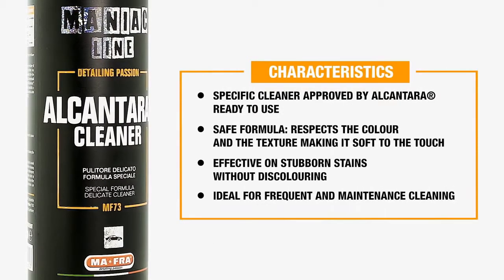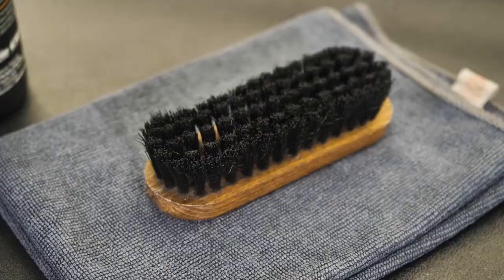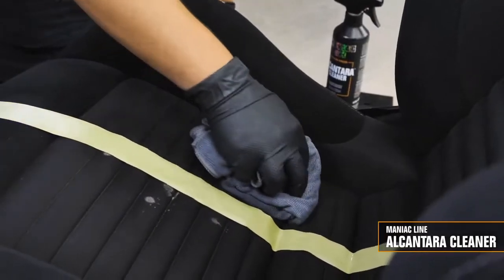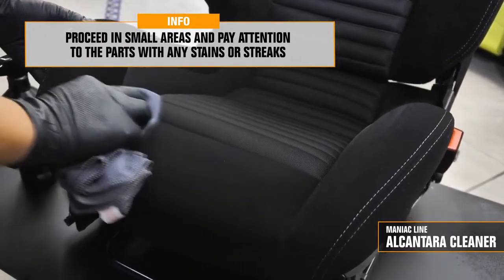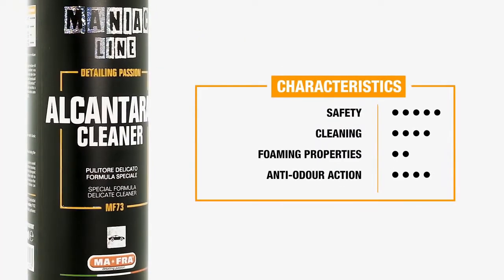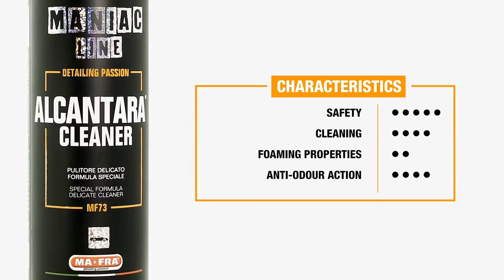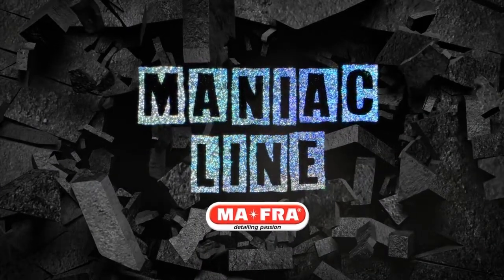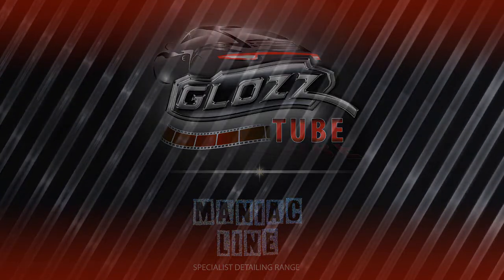Maniac Line Alcantara Cleaner - How to remove dirt from seats & car interiors!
Maniac Line Alcantara Cleaner – A passion for perfection

Check out the exciting characteristics of this astounding product:
- Specific cleaner approved by alcantara® ready to use.
- Safe formula: respects the colour and the texture making it soft to the touch.
- Effective on stubborn stains without discolouring.
- Ideal for frequent and maintenance cleaning.
- Anti-odour action.

How to apply this breath-taking product like a pro, see below the step-by-step guide:
- Step 1:  Apply the product on small and homogenous areas.
- Step 2: Use a soft bristle brush to clean the area where Alcantara Cleaner was applied.
- Step 3: Use a clean and dry microfibre cloth to remove the dirt.
- Step 4: Proceed in this way working on the whole surface and never on a single stain.

Pro tips:
- Do not apply to much Alcantara Cleaner, to avoid wetting the surface excessively.
- Proceed in small areas and pay attention to the parts with any stains or streaks.
- After the usual and accurate vacuuming of dust, make sure to remove excess dirt residue to avoid streaks during the drying phase.

To find a Gondolier technical sales consultant in your area to assist you, click on the following

Get your own today:
1. Find your nearest accredited Glozz partner by visiting
2.
3.